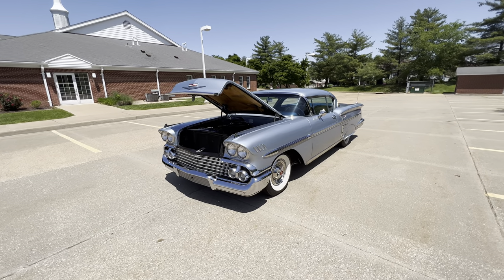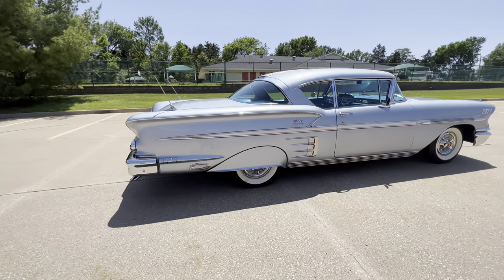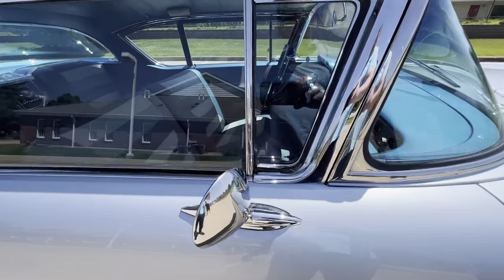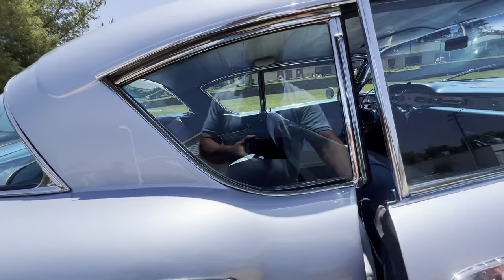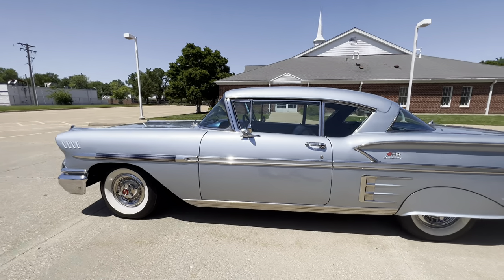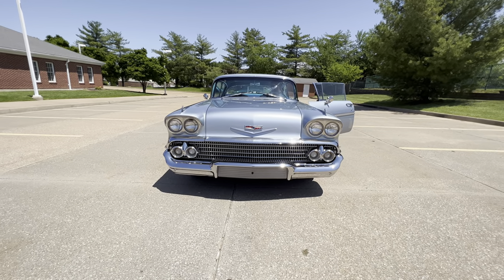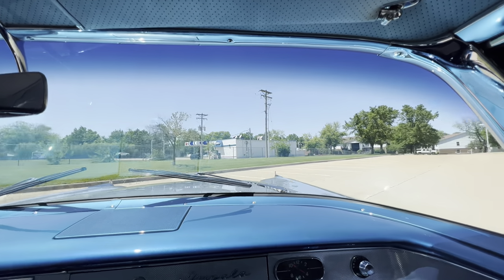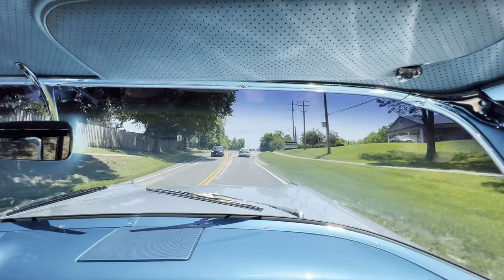1958 Chevrolet Impala One Year Only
1958 Chevrolet Impala  One Year Only 348CI Frame off , Rotisserie Restoration finished in the the original color of "Silver Blue Metallic"

for more detailed pictures and description.